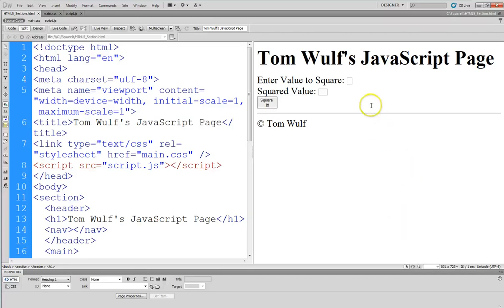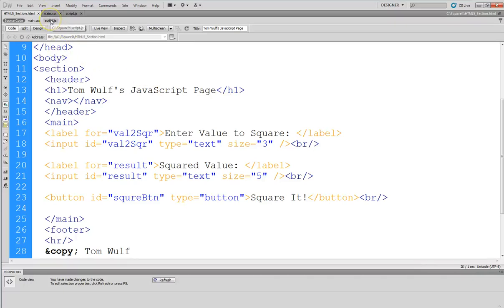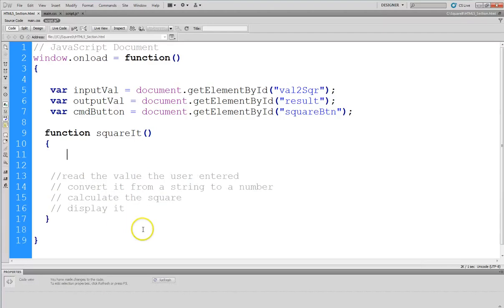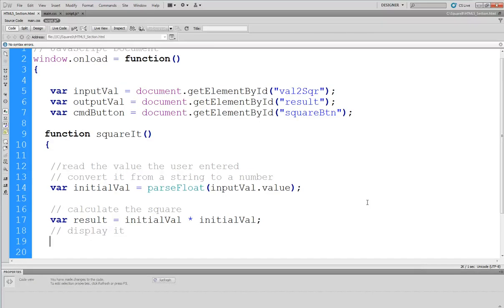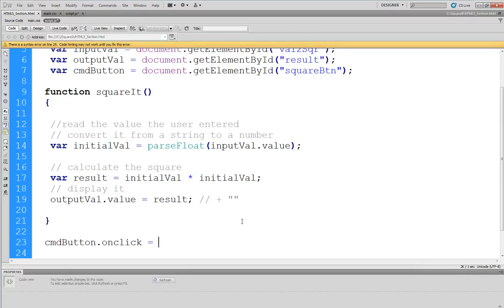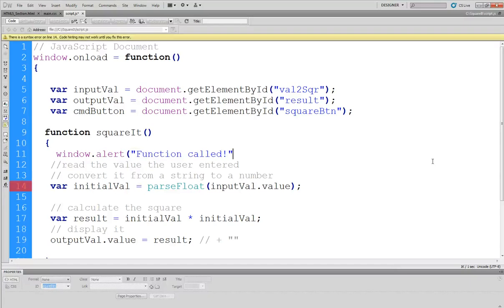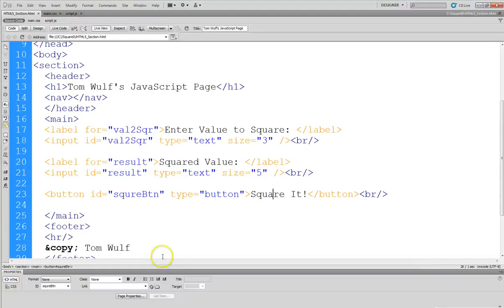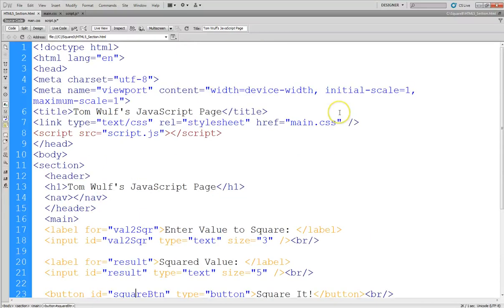JS DOM 3: Completing the Demo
This completes our simple DOM programming demo.